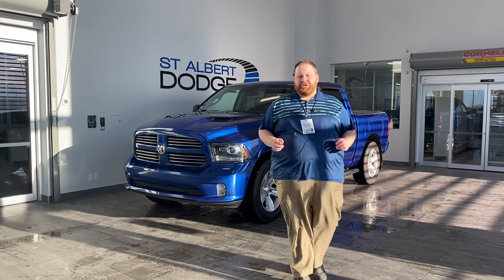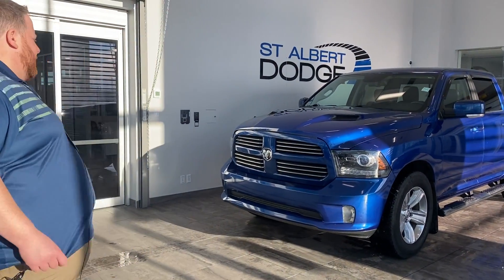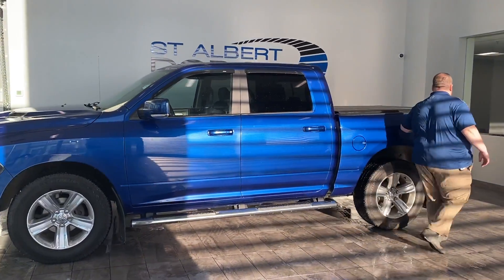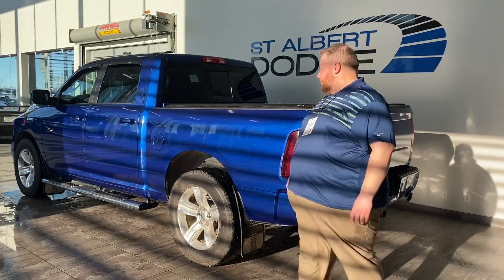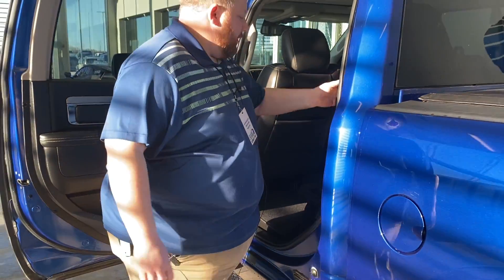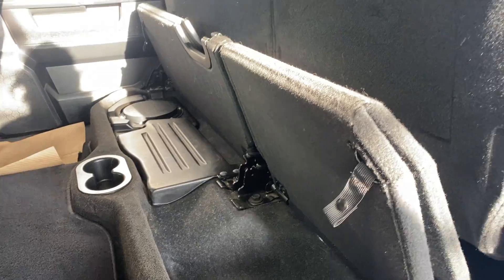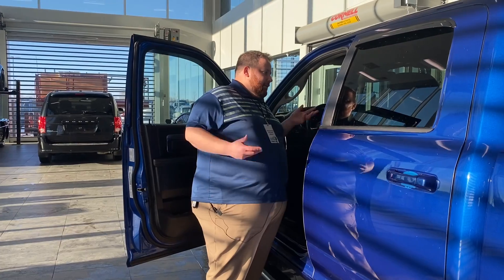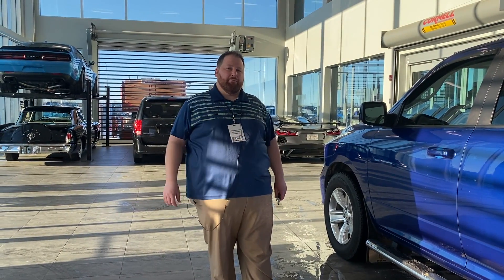2016 RAM 1500 Sport | Stock P1360A | St. Albert Dodge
Check out this 2016 RAM 1500 Sport | Only 100,663 km | Heated/Ventilated Seats | Navigation | Premium Sound System | Back-up Camera | Remote Start | Heated Steering Wheel | One Owner | No accidents

Stock: P1360A
VIN: 1C6RR7MT0GS229293

1155 St Albert Trail
St. Albert, AB T8N 7X1
Canada